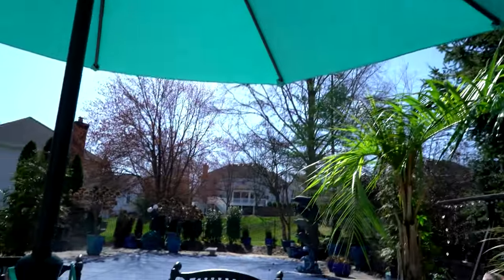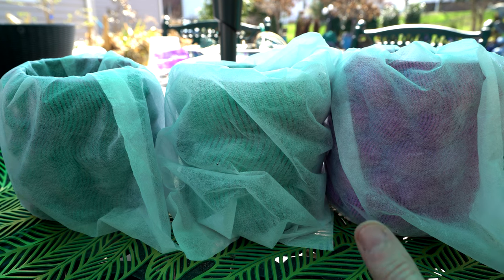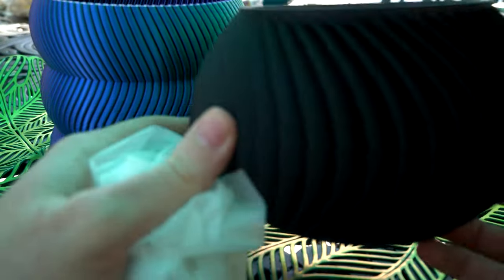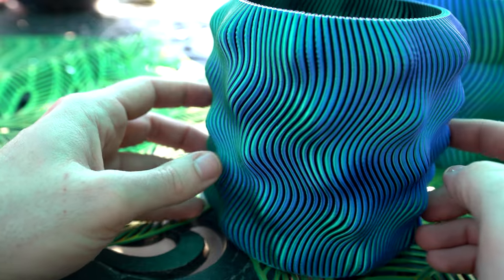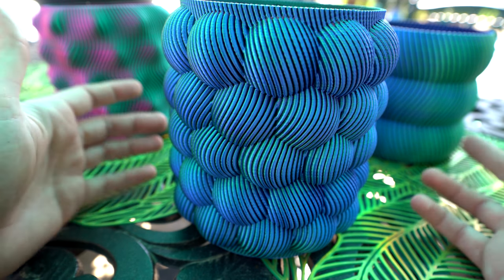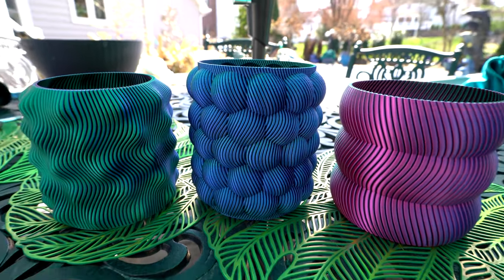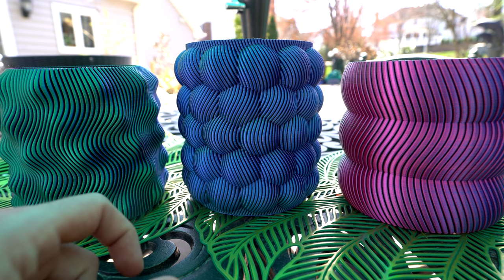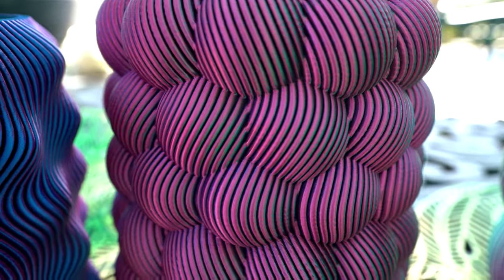Color Changing Rainbow Pots! 3D Printed Pots From Etsy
TerraDeVerdant on Etsy

TerrainObjects on Etsy

Gardening Supplies
GE LED 32 watt Grow Light PAR 38